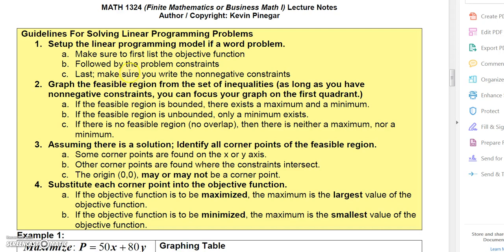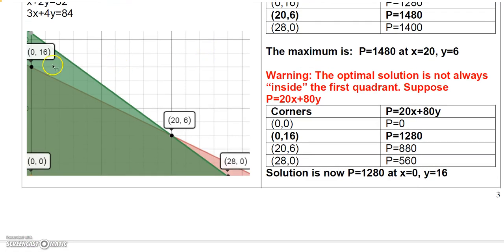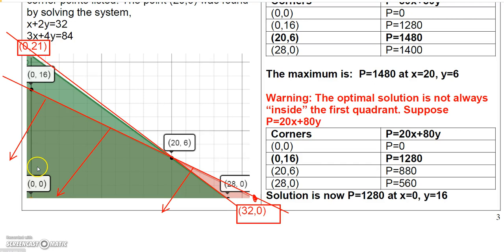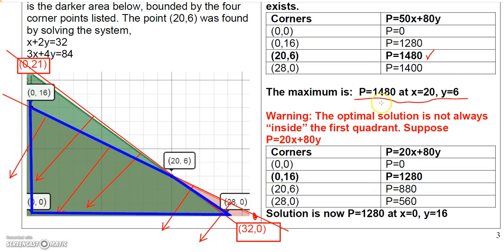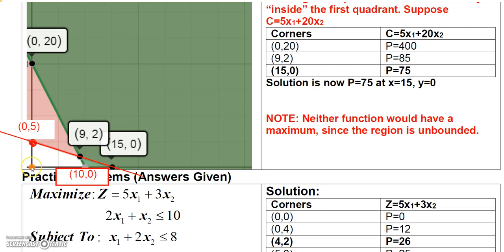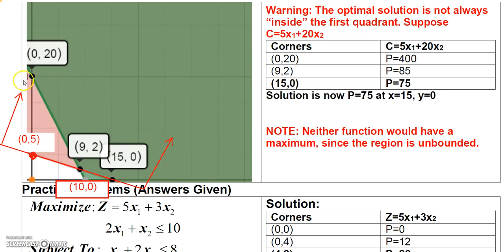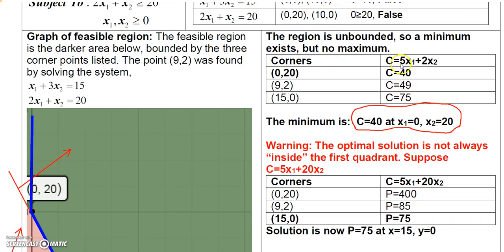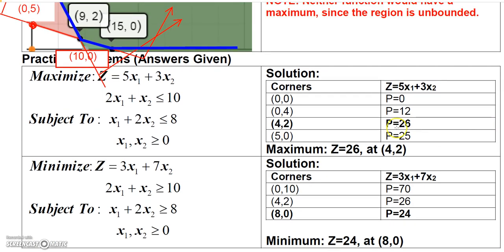4 3 2 Finite Math Solving LP Problems By Graphing Method